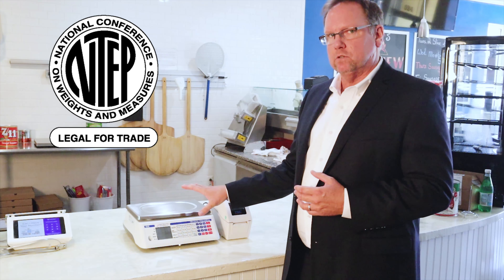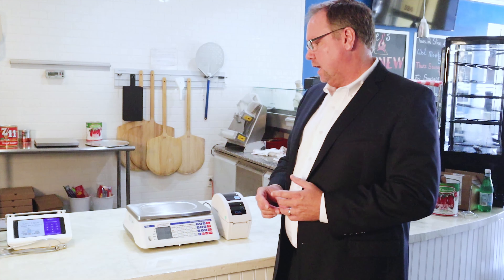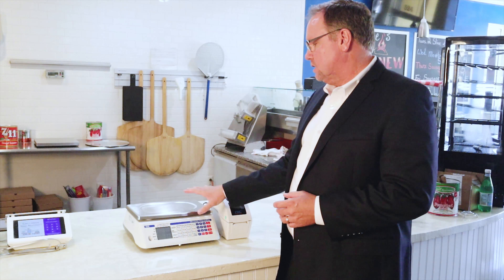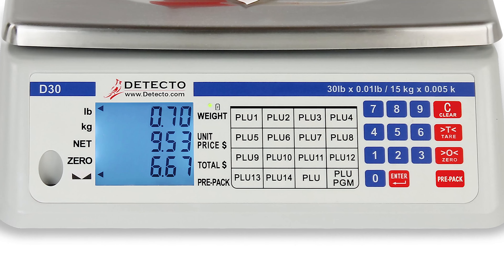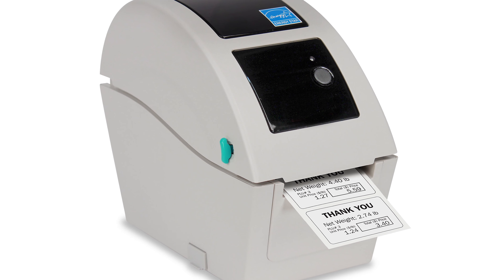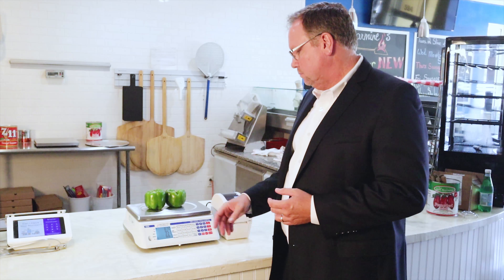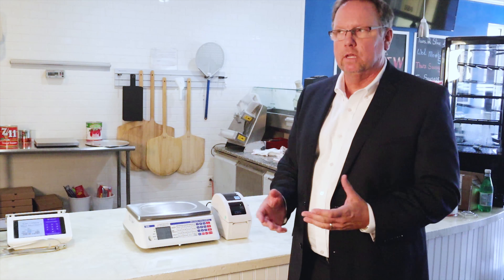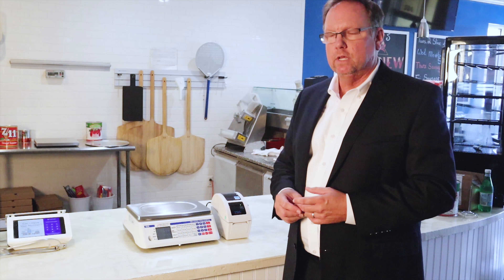D Series Price Computing Scales Training Video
DETECTO Sales Manager Brad Testerman provides this training video on DETECTO's D series price computing scales. DETECTO’s low-profile D series scales offer up to 99 easy-to-add PLUs for fast reference with 14 direct quick keys and 85 indirect PLUs. The RS232 serial port allows you to connect a label printer, such as the model P225. The D series displays Weight, Unit Price, and Total Price on the front and rear backlit LCDs for both the operator and customer to view simultaneously. The scale offers a dual power source of rechargeable battery pack and 110/120VAC 50/60 Hz adapter (included) for reliable use at farmers markets, delis, bakeries, candy and coffee shops, produce markets, and hardware stores.